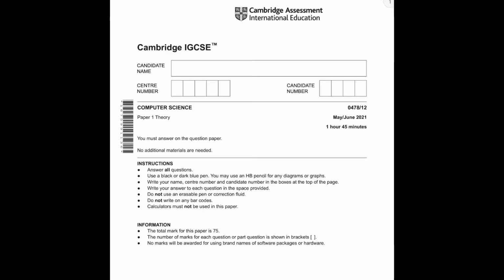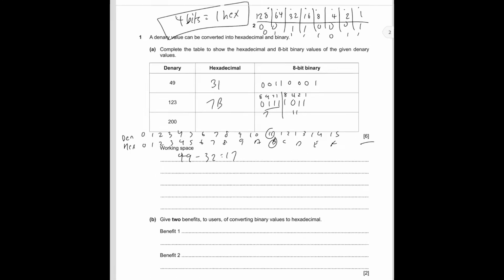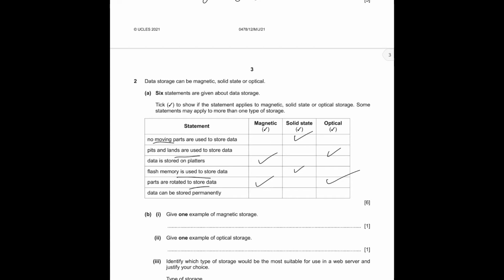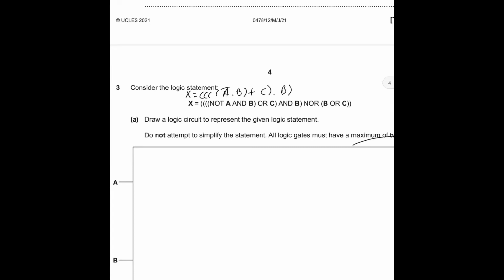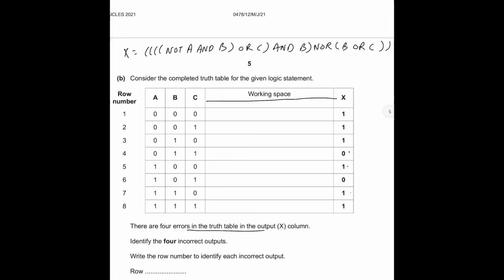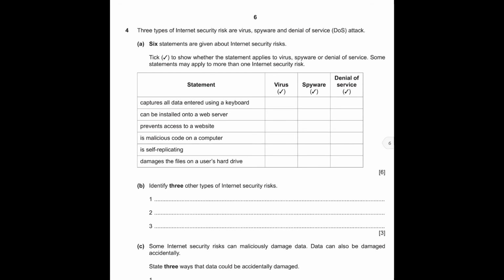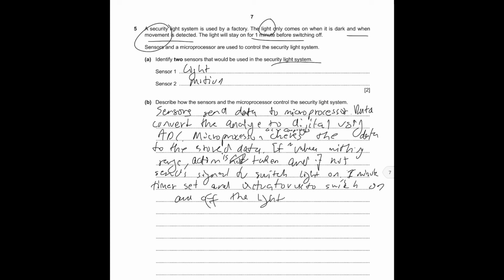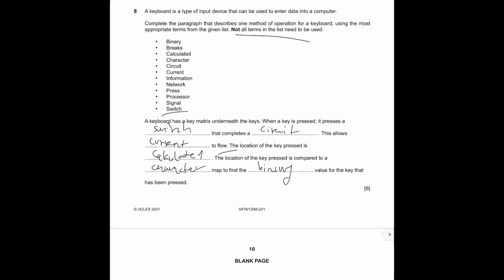Computer science Cambridge iGCSE 0478/12 May/June 2021 paper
This video is a walkthrough for the May/June 2021 paper. Planning to make the next video soon.